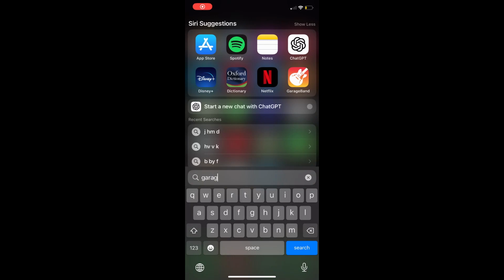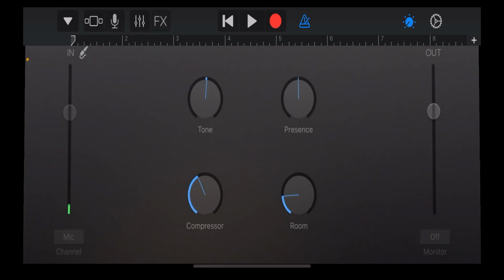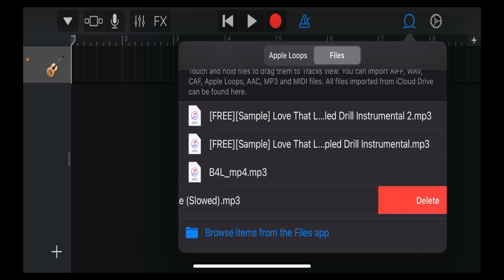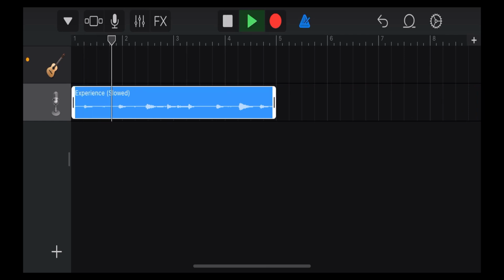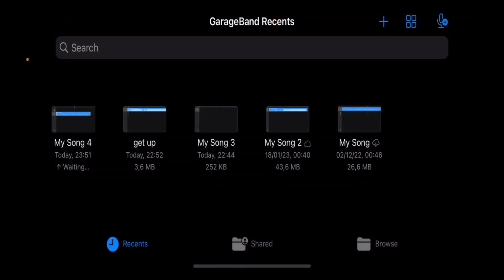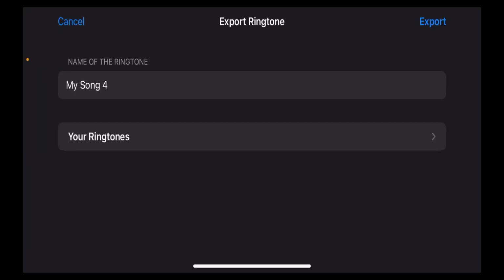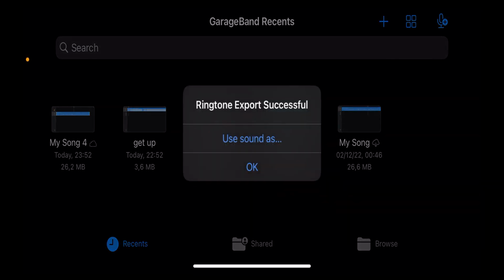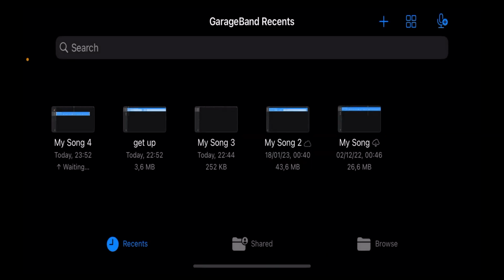How to add your custom ringtone on Iphone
🎵 Create Your Own Unique iPhone Ringtone with GarageBand! 🎵

Welcome to this step-by-step tutorial on crafting a personalized ringtone for your iPhone using the power of GarageBand. Adding a distinctive touch to your device has never been this fun and easy. Follow along as we guide you through each stage of the process, from selecting your favorite sound to setting it as your custom ringtone.

In this tutorial, you'll learn how to:
- Open GarageBand on your iPhone and start a new project.
- Add a new audio track and import your desired sound.
- Edit and adjust the sound clip to match the ideal ringtone length.
- Preview your newly created ringtone directly within GarageBand.
- Export your masterpiece as a high-quality ringtone file.
- Set your custom ringtone on your iPhone, making it stand out from the crowd.

Whether it's a catchy tune, a snippet of your favorite song, or a unique sound that represents you, this tutorial will walk you through the entire process. Plus, we'll show you how to convert your chosen sound from YouTube into an MP3 file, ensuring it's ready to become your signature ringtone.

Embrace your creativity and give your iPhone a personalized flair that reflects your style. Get ready to rock to your own beat with a custom ringtone that's all about you!

🔗 Helpful Links:
Notube.com is a good site to download mp3 and mp4 youtube videos or audios